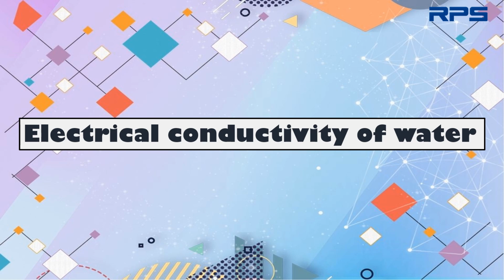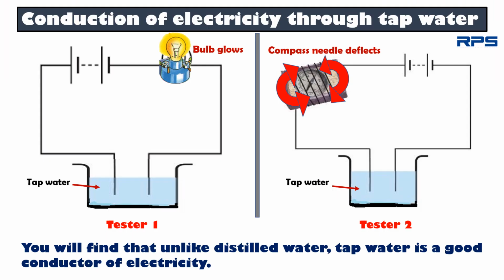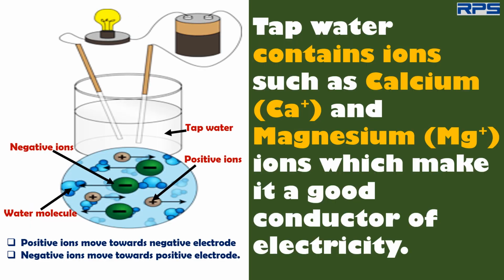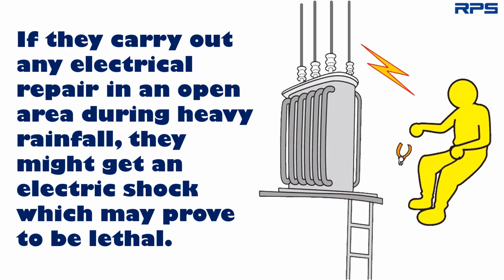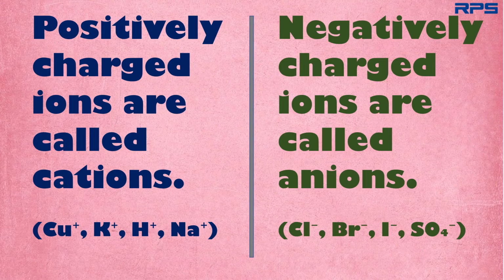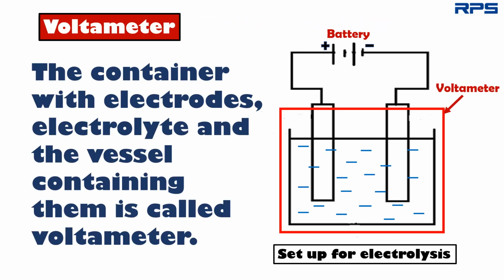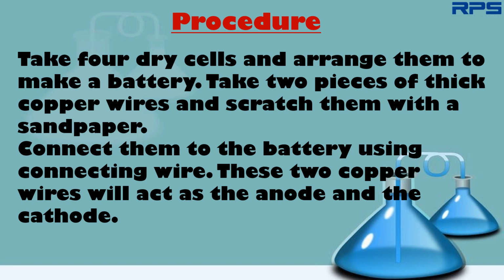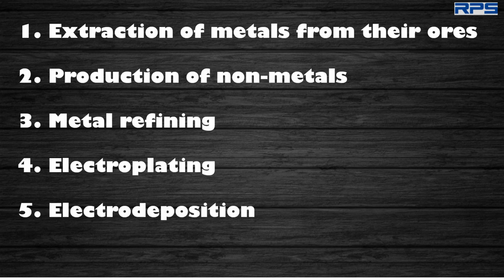RPS SCHOOL - CLASS VIII, CHEMICAL EFFECTS OF ELECTRIC CURRENT, SESSION-II